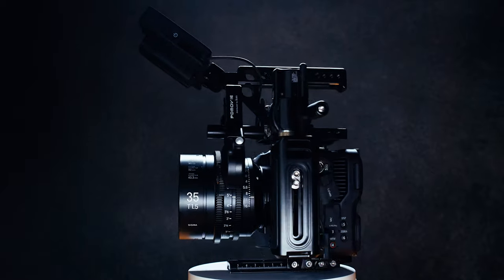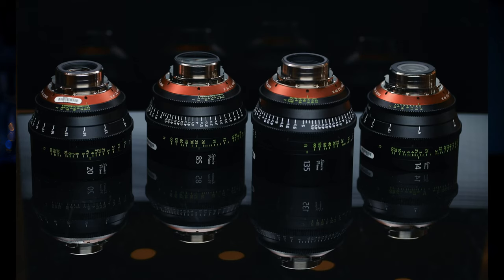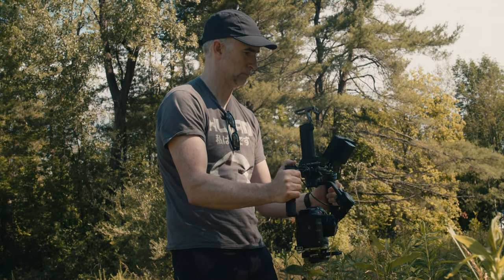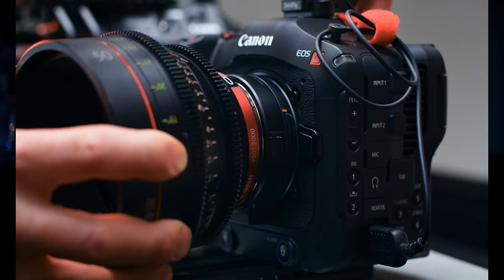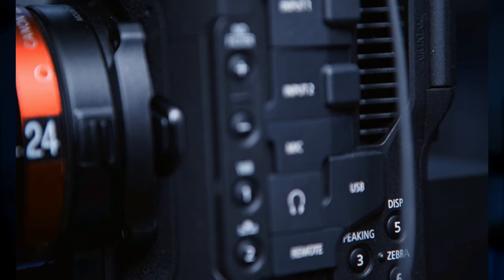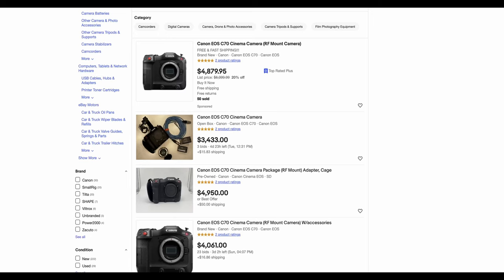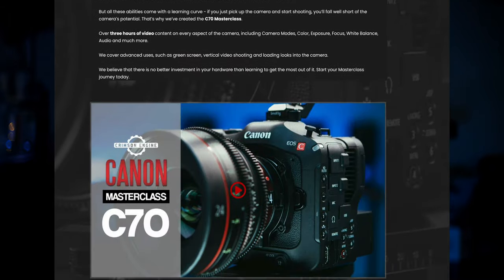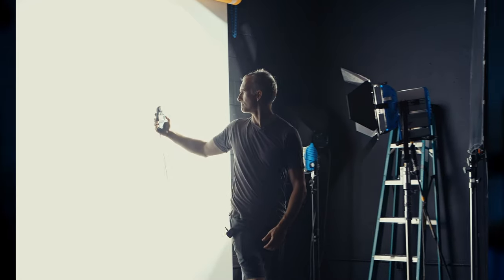Why the Canon C70 is the STILL the Best Entry-Level CINEMA camera in 2022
New cameras have arrived, but the c70 still punches above it weight in 2022. Let's find out what makes it special
🅾 𝙄𝙉 𝙏𝙃𝙄𝙎 𝙑𝙄𝘿𝙀𝙊
7artisans Spectrum RF
Tenba bag
🅾 𝙁𝙄𝙇𝙈𝙈𝘼𝙆𝙄𝙉𝙂 𝙏𝙊𝙊𝙇𝙎
🅾 𝙍𝙐𝘽𝙄𝘿𝙄𝙐𝙈'𝙎 𝙎𝙀𝙏𝙐𝙋
Main Camera
Key Light
🅾 𝘾𝙍𝙄𝙈𝙎𝙊𝙉 𝙀𝙉𝙂𝙄𝙉𝙀
Canon Masterclass